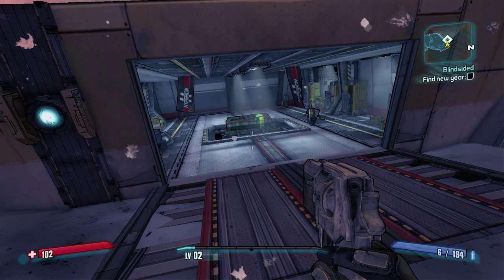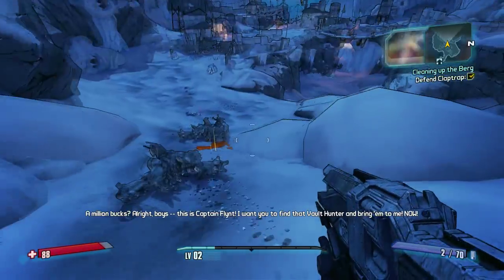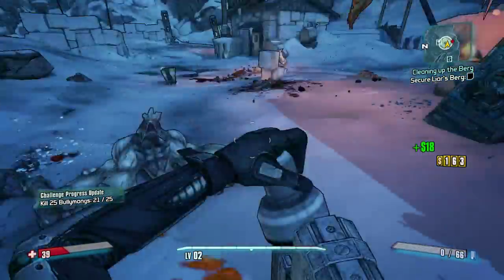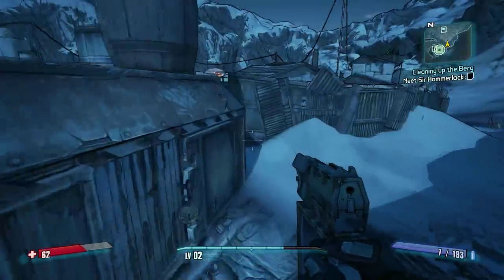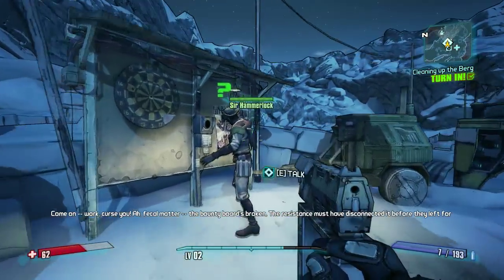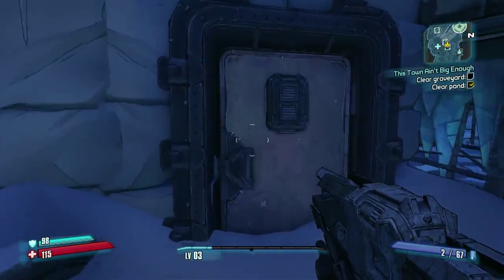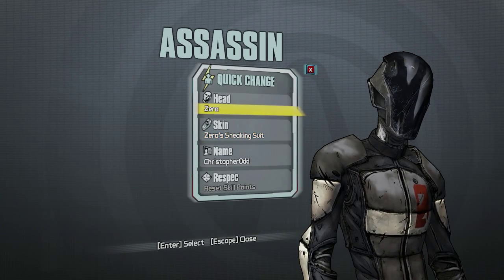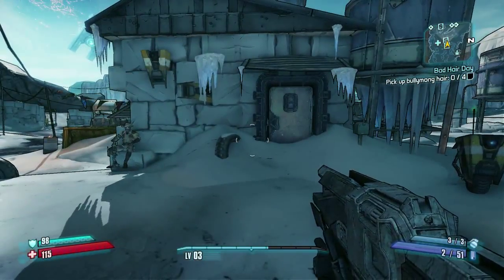Mr. Odd Plays Borderlands 2 - Episode 02 - Cleaning Up The Berg and The Town Ain't Big Enough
Likes, Comments and Subs, really have been helping my channel to grow.  Thanks so much!

In this video:
Cleaning Up The Berg
The Town Ain't Big Enough

Borderlands 2 is a space western first-person shooter/action role-playing video game and the sequel to 2007's Borderlands. It is currently under development by Gearbox Software for the Microsoft Windows, PlayStation 3 and Xbox 360platforms.
Returning gameplay features from the first game will include the 3-branch skill trees, class-mods, and four-player online cooperative modes. New features include a more expansive and customizable weapons system, reworked four-seat drift-able vehicles and vehicle physics elements, and dynamic mission systems. For example, taking too much time to save a friend in a mission may result in their death and the failure of the mission, which will affect the story as the player progresses. Technically, the game world will be all connected, rather than loadable levels for each region, allowing accurate viewing of the entire world from a given point rather than the first game's premade "Skybox."[2][3]
In addition, the AI system has been reworked for the game. Non-enemies will populate the game world more often and will travel around different locations depending on the time. Enemy AI will encourage teamwork, such as flanking, as well as taking cover when wounded, though lower level enemies like Psychos will still embrace the mentality of, "Wow that's a gun! I want my face in front of it," according to Gearbox VP Steve Gibson.[3] Shooting enemies will stun or cripple them depending on where they are shot. For a change, enemies will be intelligent enough to climb and traverse difficult terrain to pursue the player. Enemies will also be able to interact with each other. For example, certain enemies can heal their teammates, boost their shields for defense, or use them as shields to protect themselves.
Christopher Odd is playing Borderlands 2 on PC